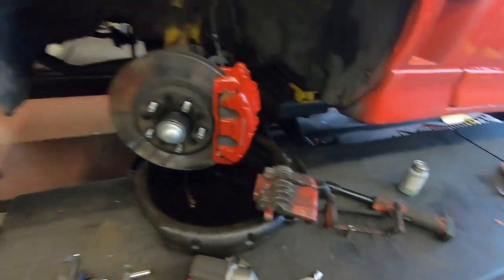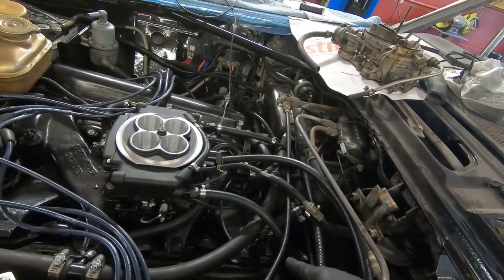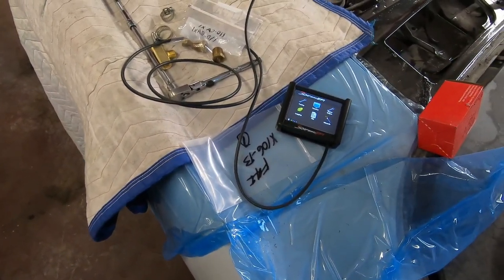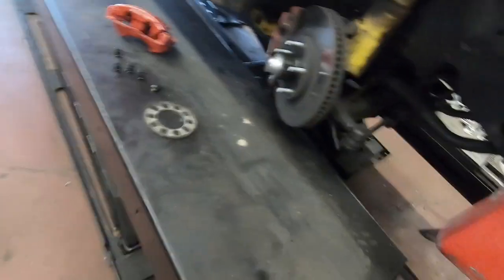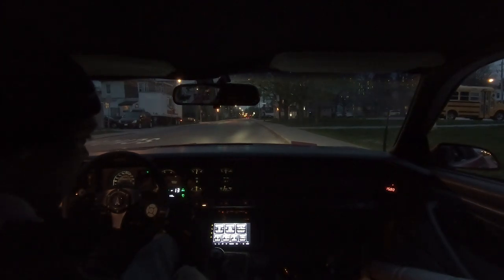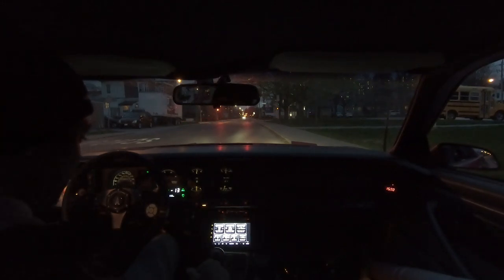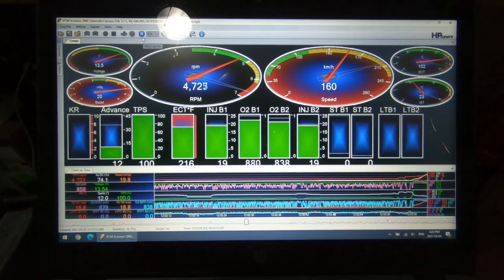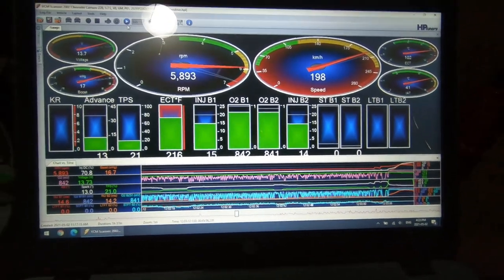New Turbo takes on Porsche,Bmw M5,.....breaks mirror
Its another long one, record quite a few pulls and recorded data at the end.